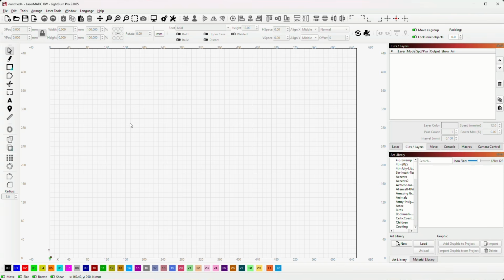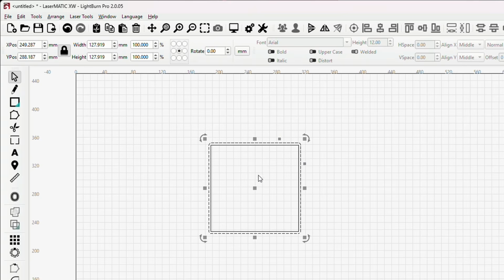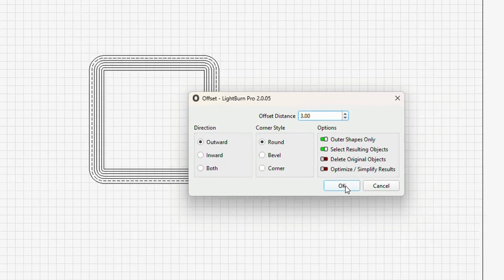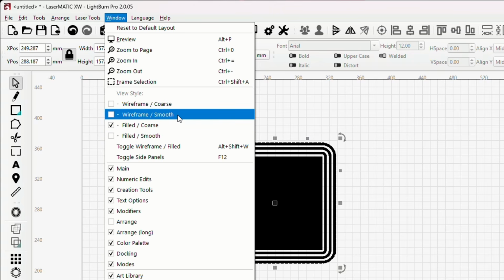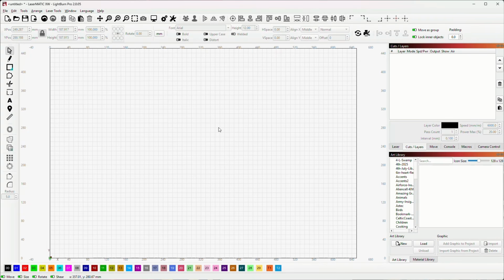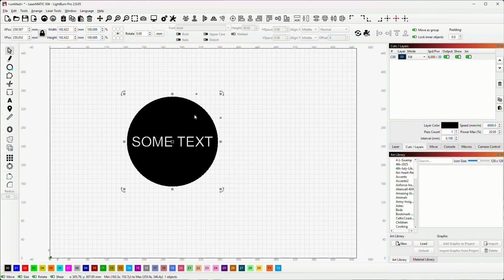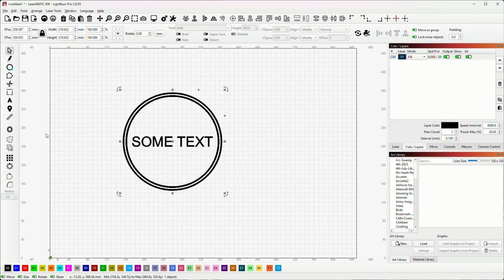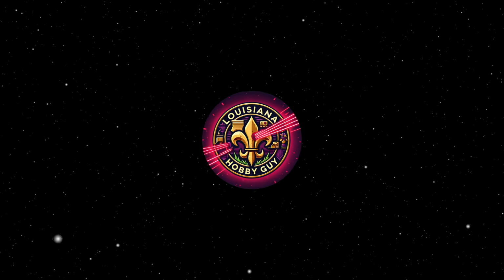Learn about the hidden feature in the Lightburn Offset Tool!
➡️ Click on ...more↙️for the *VIDEO MENTIONS* and Laser Related Links!

*VIDEO MENTIONS:*

Current Lightburn Library Downloads: Gardening, Bugs, Graduation, Emojis, Countries, Vintage Valentine, Fall/Autumn, Halloween & Winter!
ℹ️ I also have *over 35 Libraries* on my free forum in the members only files and download section:

*OTHER LINKS:*

ℹ️ The *newest, all-in-one, large frame diode laser* on the market for 2026 - The *Aliencell X1!* Groundbreaking new tech! This is the one to watch in 2026!

The Louisiana Hobby Guy LLC
4945 Grand Terre Drive
Marrero, LA 70072

ℹ️ Johnson Plastic Plus (JPPlus) - Everything you might need for laser materials!
_excludes equipment and select brands. Offer cannot be combined._

ℹ️ ONELASER - The best RF Co2 laser of 2025! I just got mine!

ℹ️ Looking for the best Co2 laser money can buy? Look no further than Aeon Laser USA - More expensive, but well worth the money!

ℹ️ Check out the new 6-in-1 Gweike laser! Laser, welding, cleaning, metal fab!

*LASER SUPPLIES*

➡️ LONESTAR ADHESIVES - Excellent Leatherette!